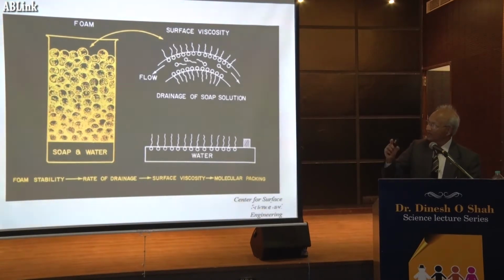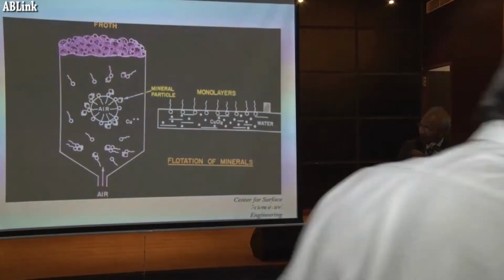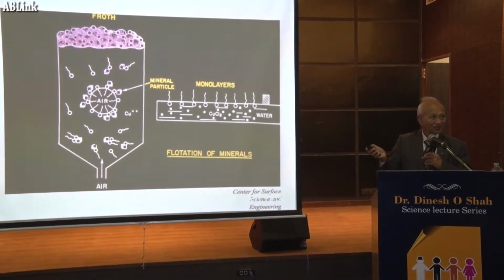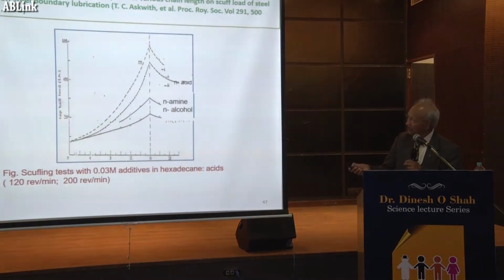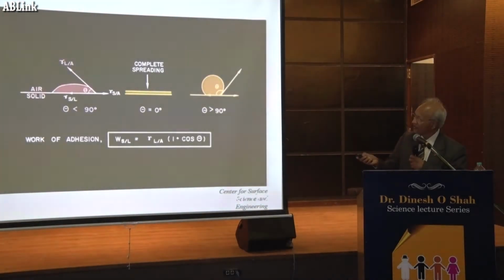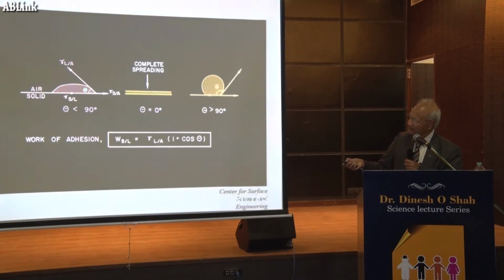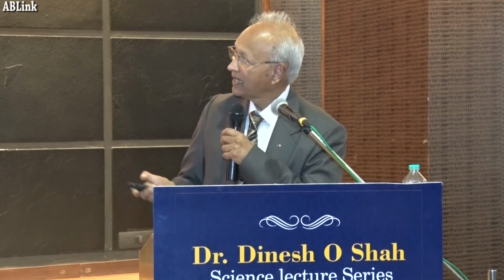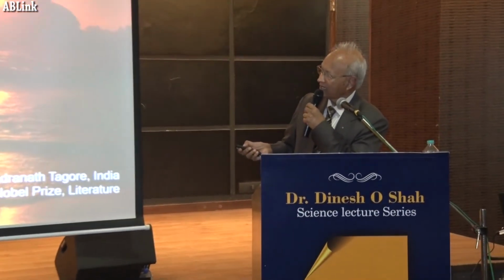2019_WAAH Dr Dinesh O Shah Sci Lec 1 Part 1